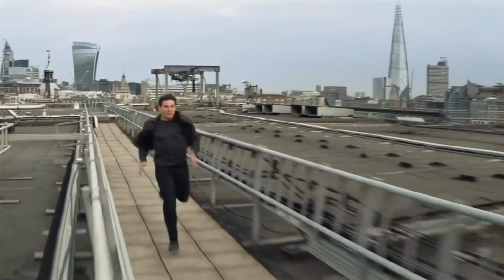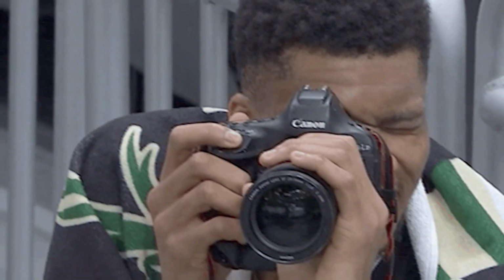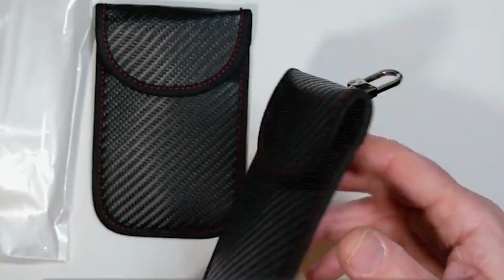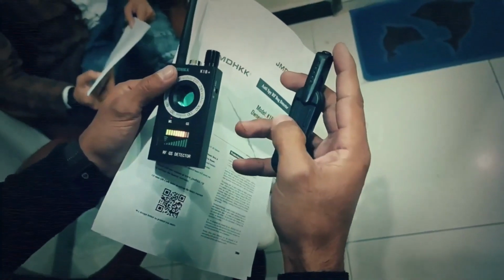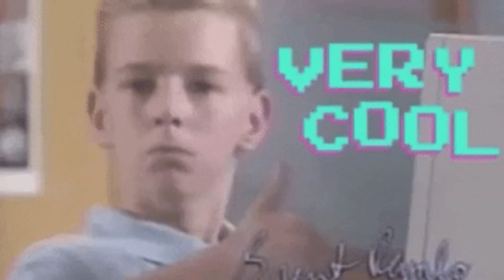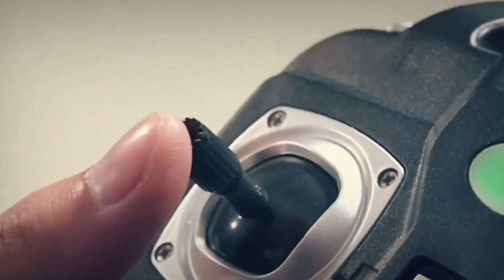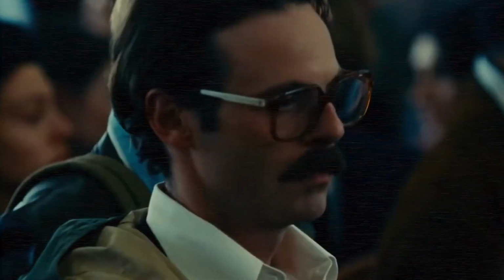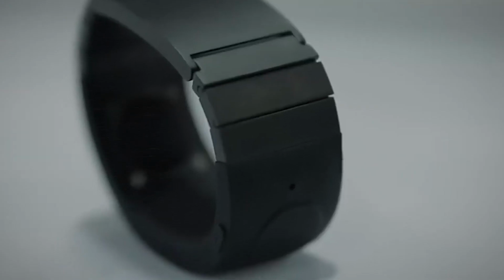10 UNBELIEVABLE Spy Gadgets You MUST HAVE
Our team of techgenius will take you on a deep dive into the features, specs and performance of the most innovative gadgets on the market, helping you make informed decisions about which devices are right for you. Whether you're a tech enthusiast, a gamer, a professional or just curious about the latest trends, we've got you covered with in-depth reviews, tutorials and comparisons. So buckle up and join us on this thrilling journey through the world of technical gadgets!

0:00 Intro Video

(Prices may fluctuate, also based on availability)
About Tech Genius
🎥 Videos about Technology, Gadgets & Inventions
🎨 Written, voiced and produced by Tech Genius